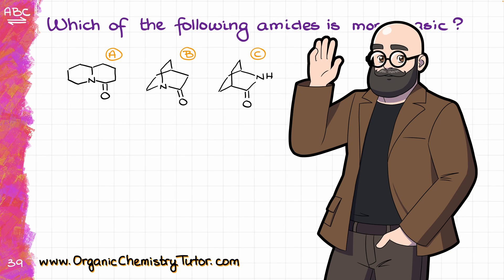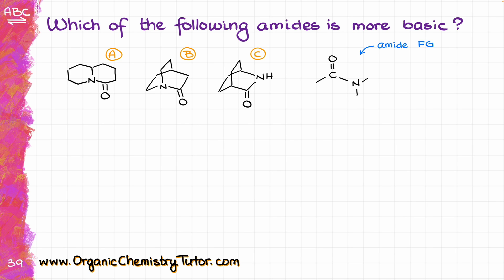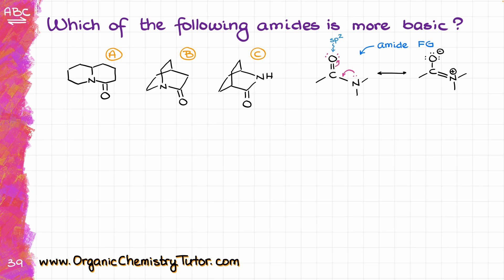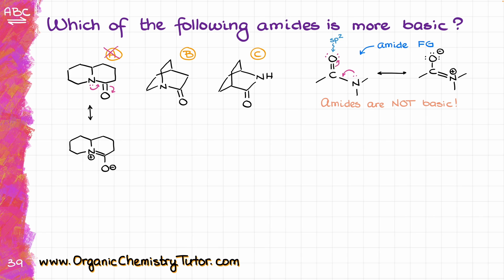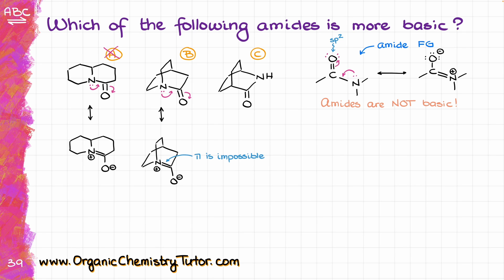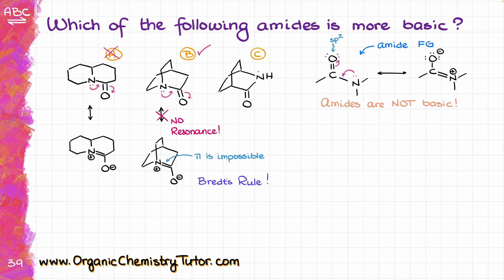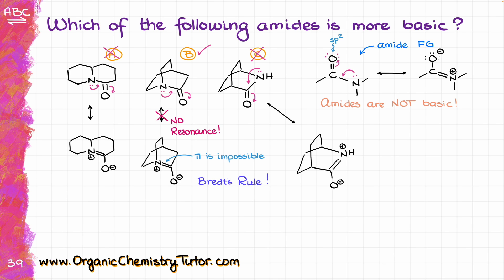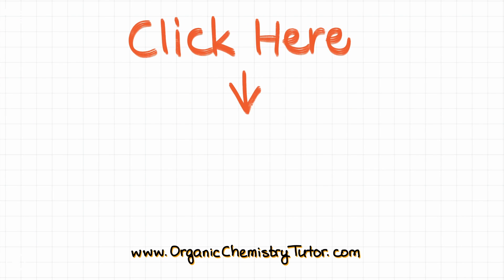Which Amide is the Most Basic?